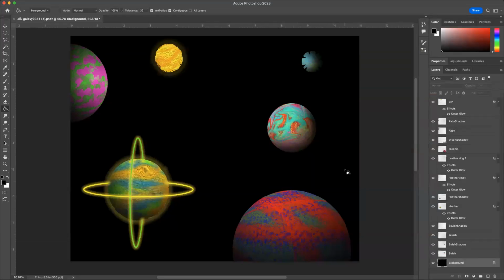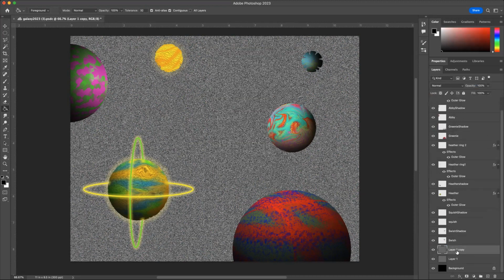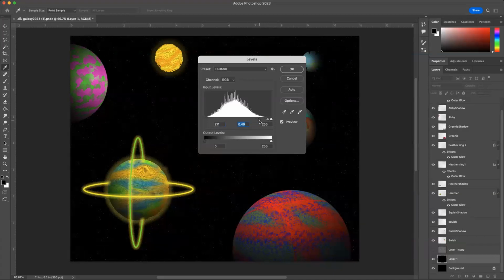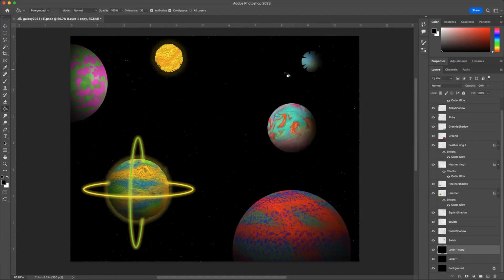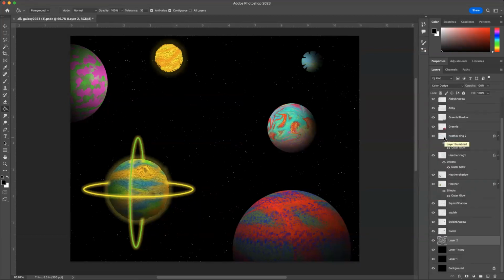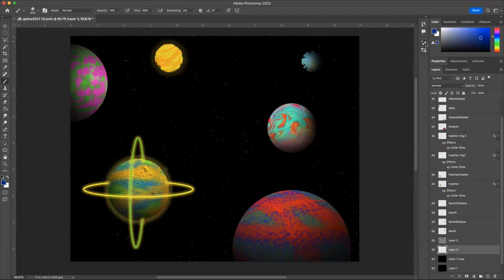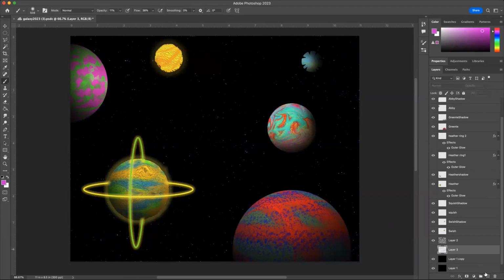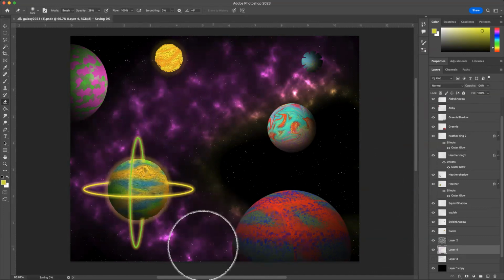Explore: Planets 6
Adding Galaxy Stars and Galaxy Dust